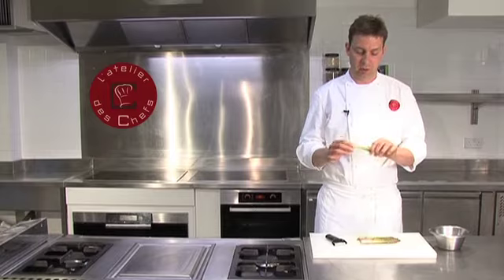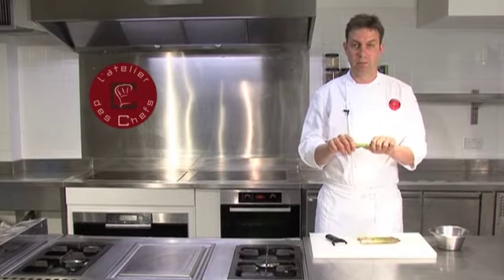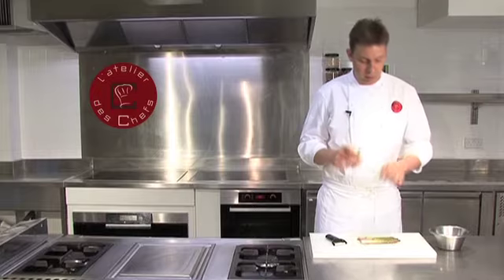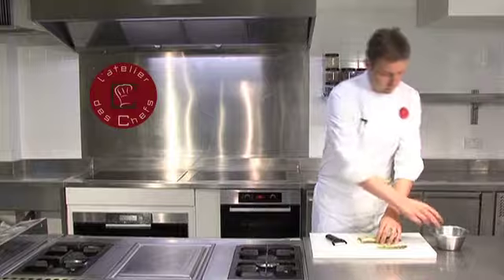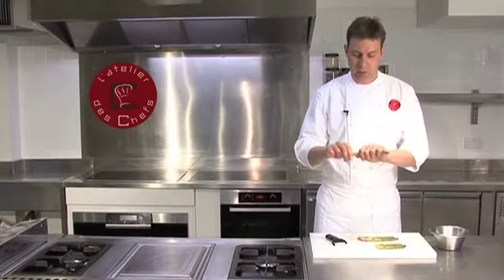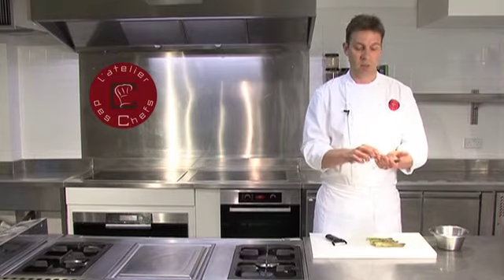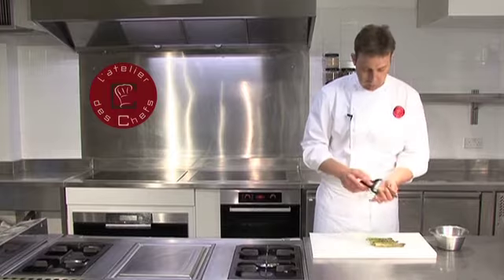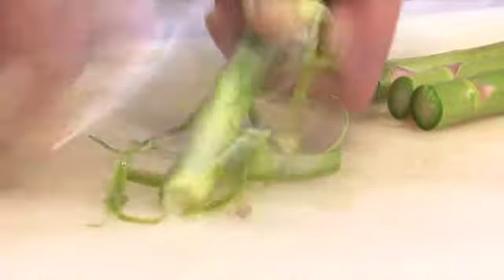How to prepare asparagus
Snap the asparagus stems at their natural breaking point to remove the tough base.  Peel the stem so it is one size all the way along, this will mean that the whole asparagus will cook in the same amount of time.  Cook in boiling salted water for 3-4 minutes and serve immediately.